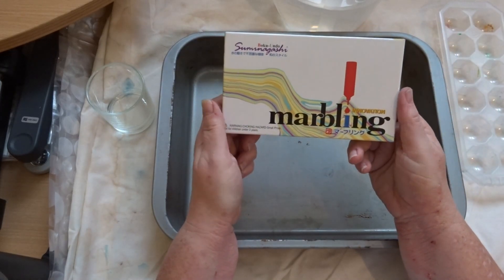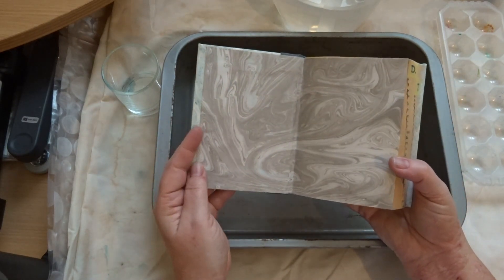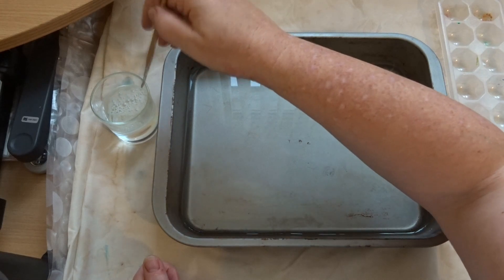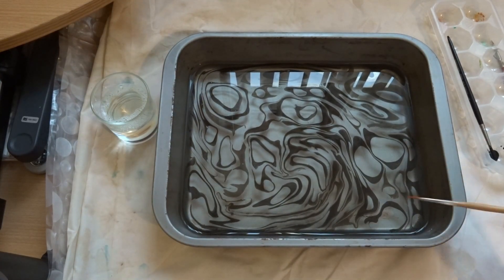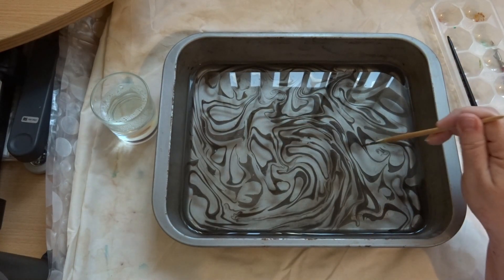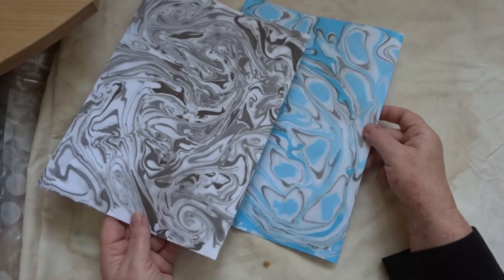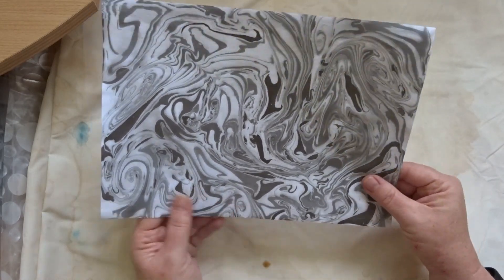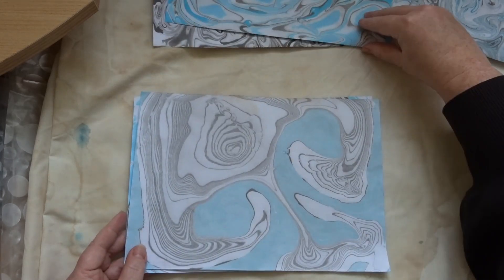Paper marbling with Suminagashi ink and soap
If you would like to see how I used some of these marbling papers, check out my book binding video here: